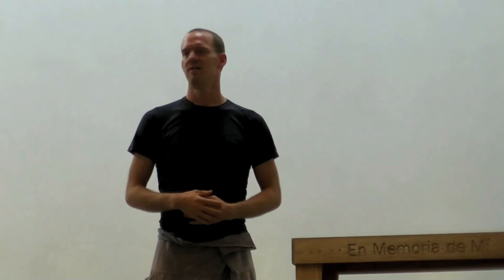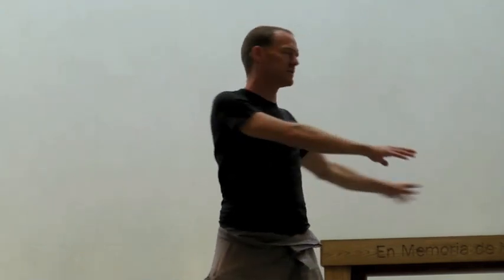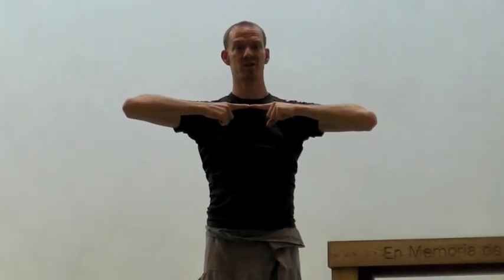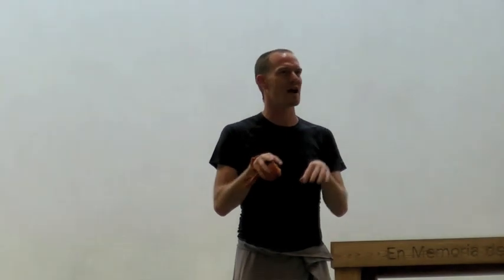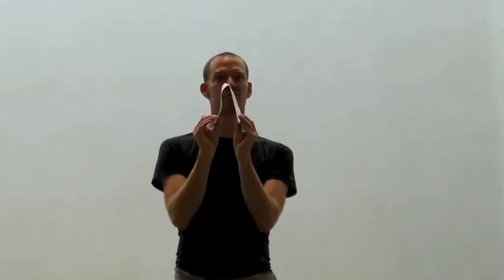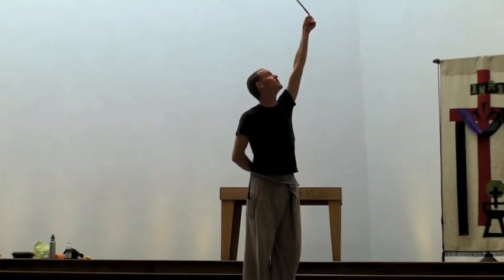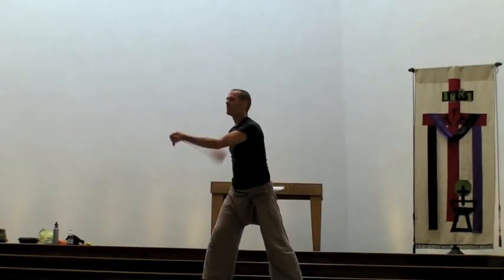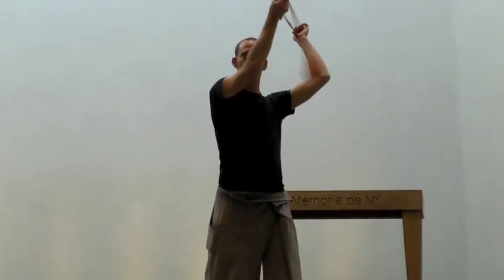Class Notes: Poi Fundamentals & Body Mechanics - Part 1 - Dallas 03-26-2011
Class notes covering body mechanics